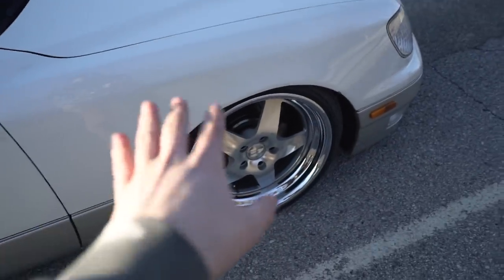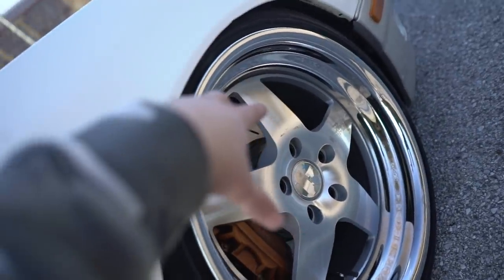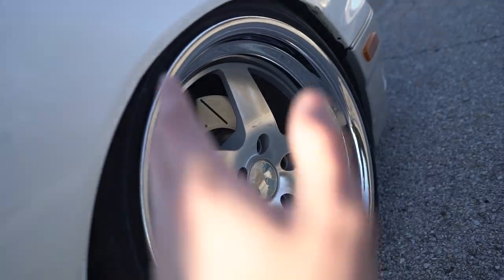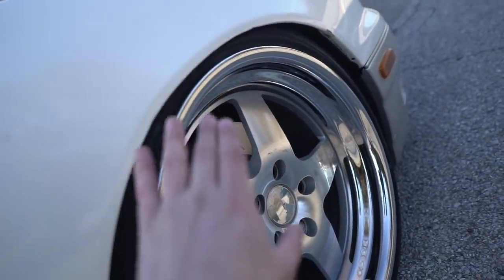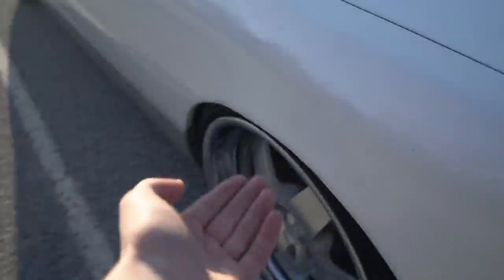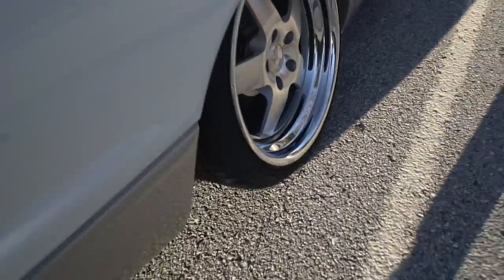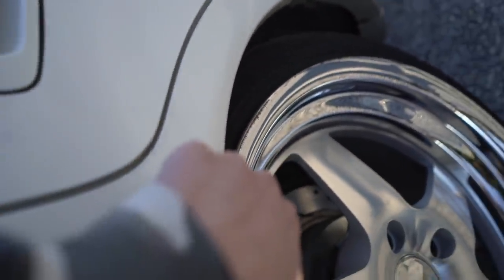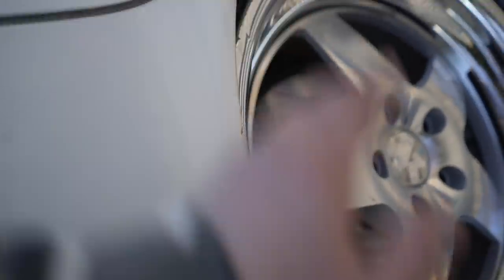Bags & Wheels - VIP Style LS400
Well, finally I can show you the car with the wheels on! I'm excited to have the car looking ok for pictures finally and now I will be able to focus on more details before I'm ready ball out on building a set of wheels/camber/hotoi shit!

I want to say a massive thank you to Charlan at Slammedenuff for allowing me to have these wheels, Steffen, Ciera, Mike, Houston and anybody else that has helped work on the car thus far! I can't wait to keep working on it! I promise I will be getting more hands on with my car soon, just thanks to the weather it's a little difficult out in the open!